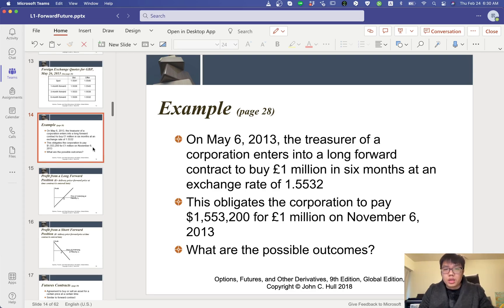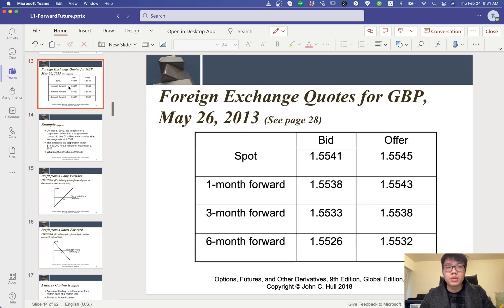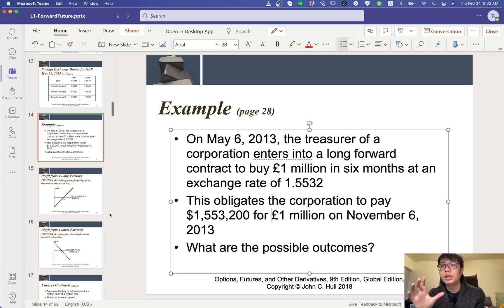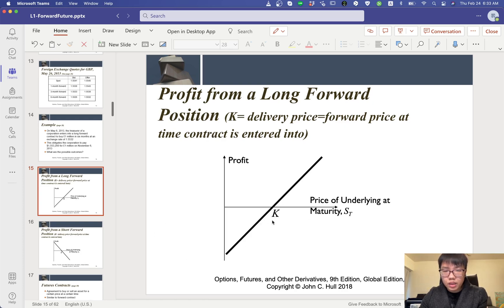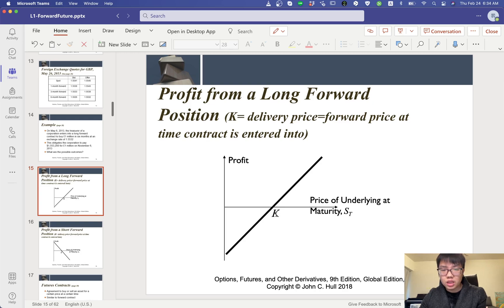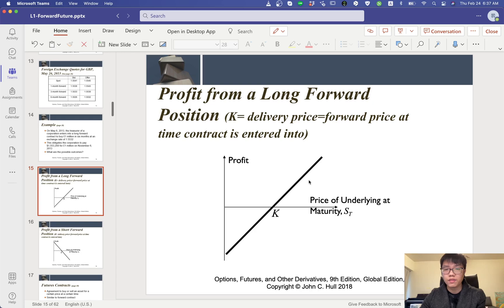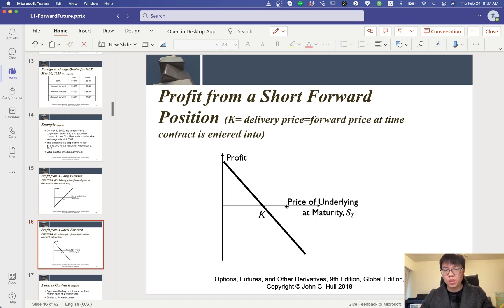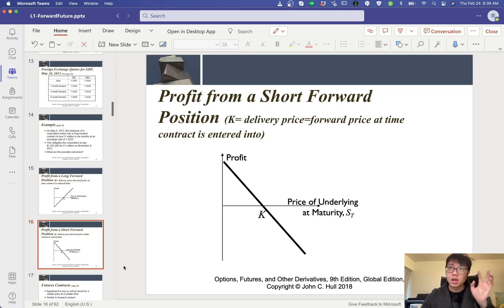2.4 Payoffs of forwards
What are the payoffs of forward and futures? In sum, at maturity, we may have profit or loss, depending on the spot price at the maturity. Comparing that spot price at T with the forward price F, we can know if we have profit or loss. We also learn a useful figure to easily show our payoffs in the forward positions (both long and short positions).

This video is a part of video series from CM526 (Derivative Securities) taught by Richard, Yuan Ze University, Spring 2022. All slides and reading materials are in our MS Team group, that you can sign in by YZU email.